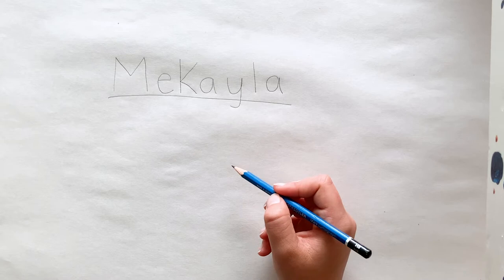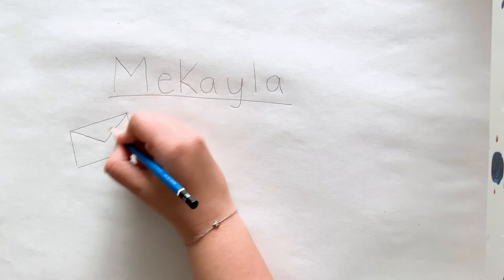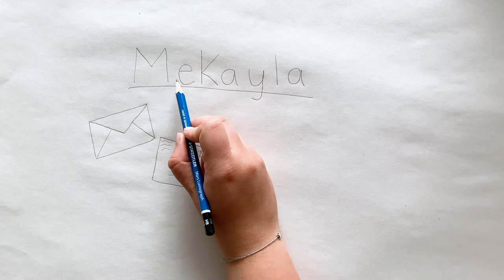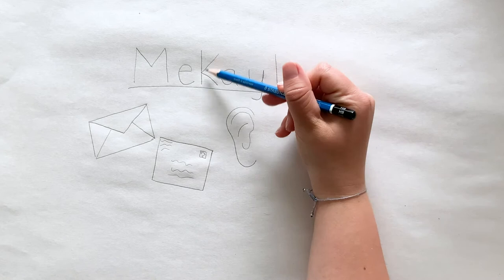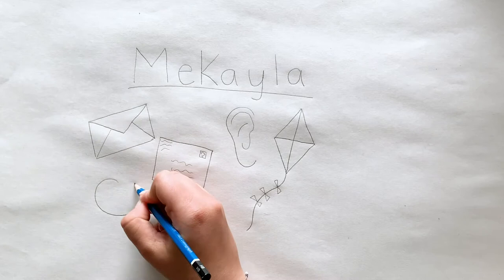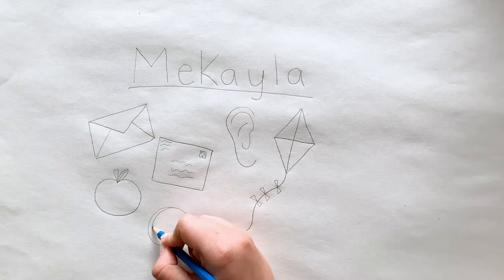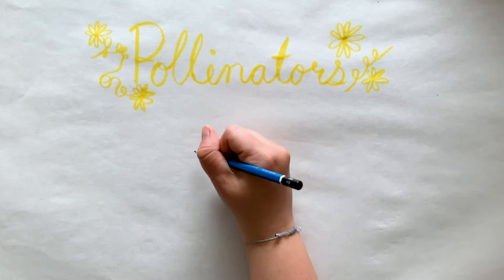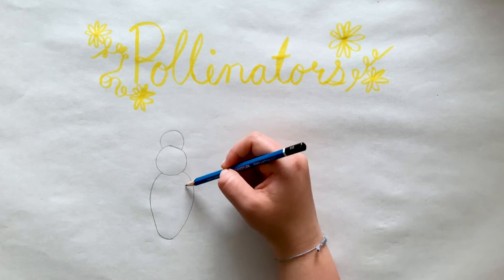Drawing Lesson #11: Pollinators, Bees, Butterflies, and a Hummingbird!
In this video we learn how to draw 3 different pollinators, a bee, a butterfly and a hummingbird!